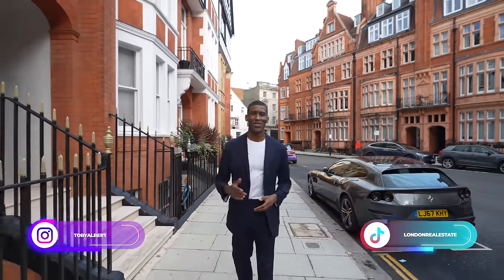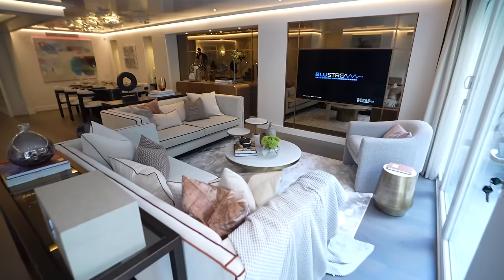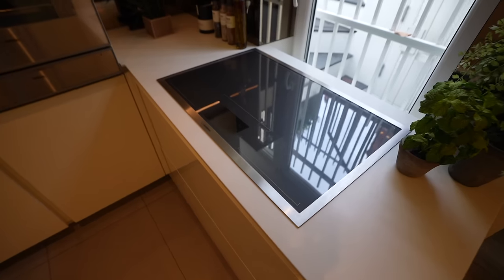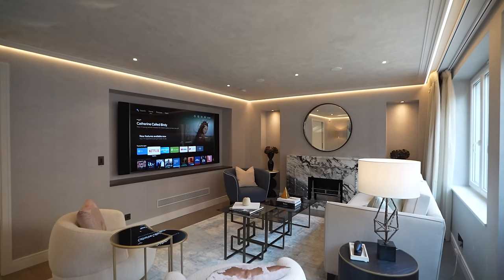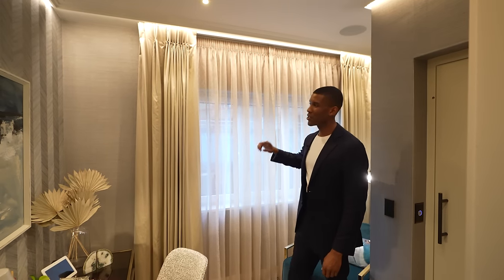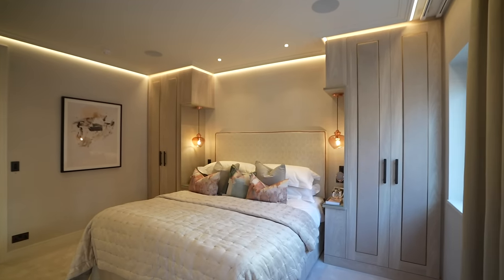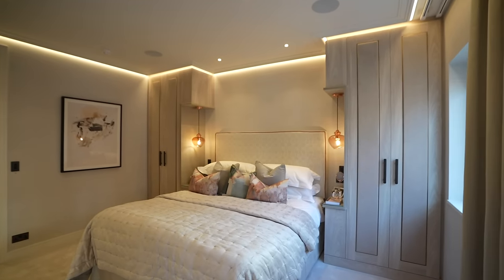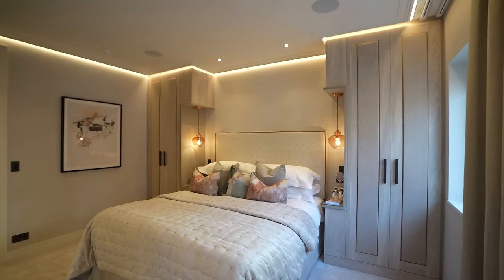Inside a £22,950,000 Knightsbridge House with an Underground Pool | London Real Estate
In this week's London Real Estate Tour, I'm in Knightsbridge. I'll be showing you around this 6-floor townhouse built in the1960's.

Looking to becoming a Real Estate Agent? Checkout My E-Book

Time Codes:
00:00 Introduction
00:35 Home Stats
01:19 Ground Floor
02:48 Patio
04:02 Lower Ground Floor
06:10 1st Floor
08:12 2nd Floor
11:30 3rd Floor Primary Bedroom